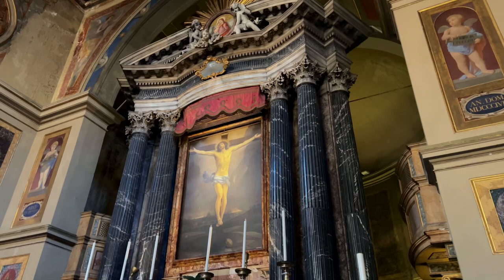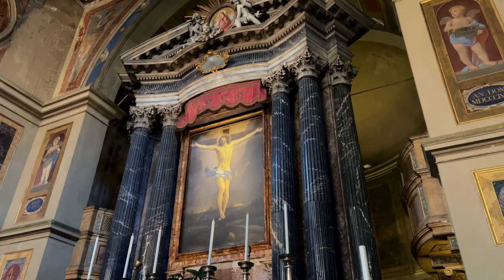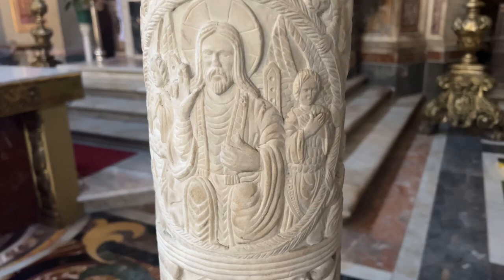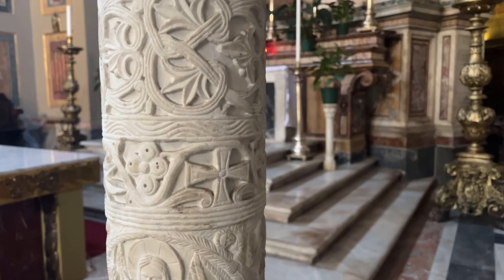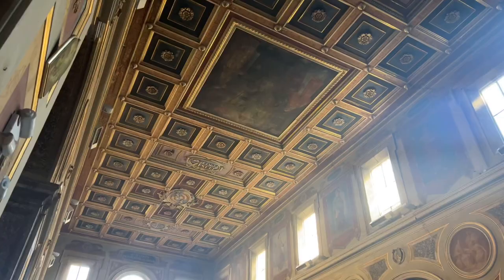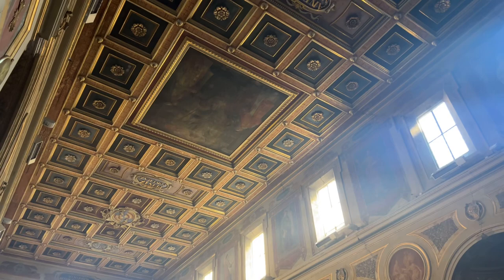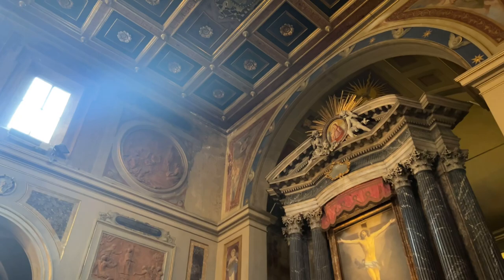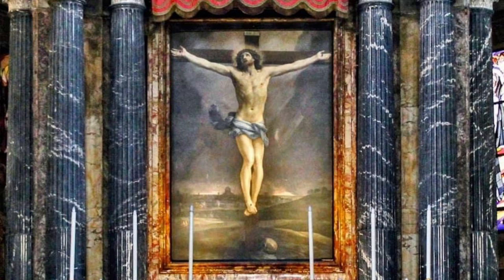Roman Station Church: [XXIV], San Lorenzo in Lucina, 4K Rome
Today we explore San Lorenzo in Lucina!

And, most importantly, please pray for our apostolate throughout this season of Lent! I can't wait to show you this beautiful pilgrim Lenten journey!